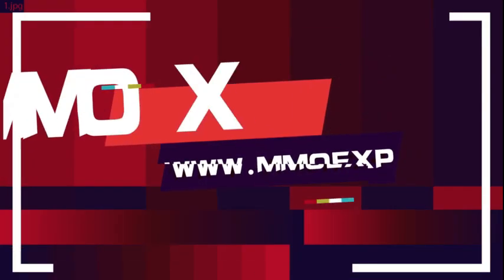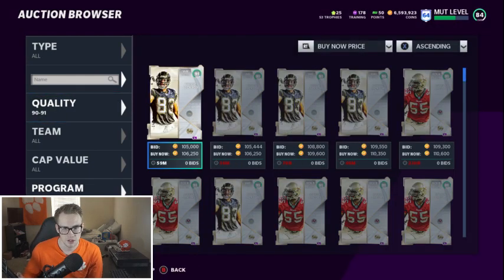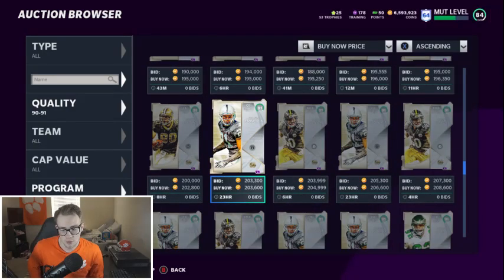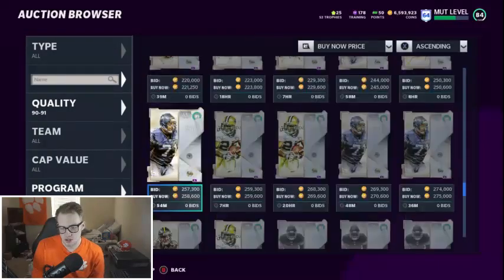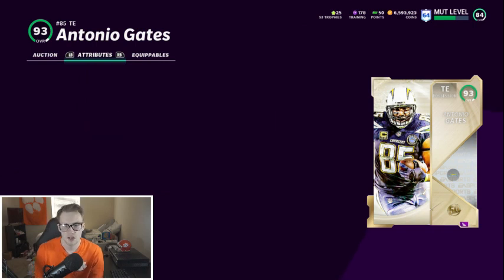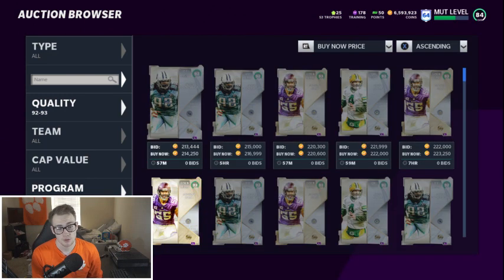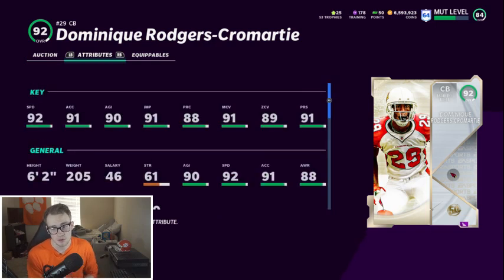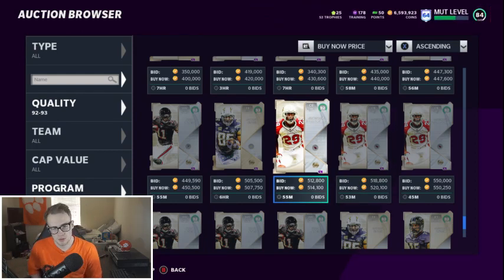Which of The 50 Players Should You Pick In Madden 21 Ultimate Team!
In this video i go over all of the 50 players in madden 21 ultimate team and show you which one that you should choose and why for your team!

What The 50 Player You Should Pick In Madden 21 Ultimate Team!